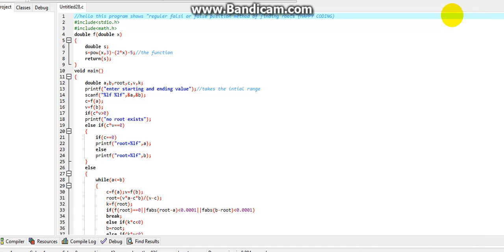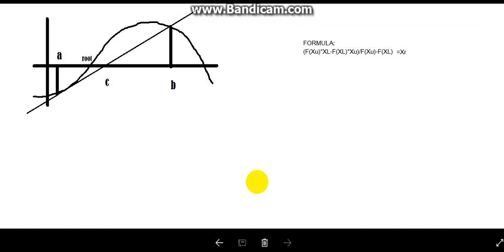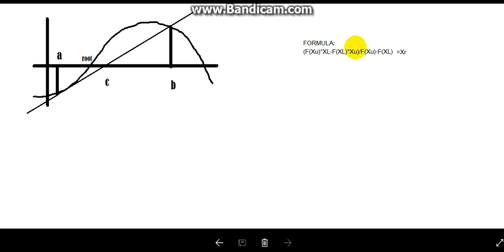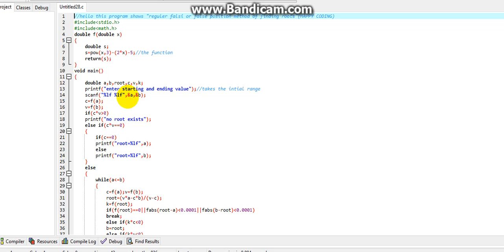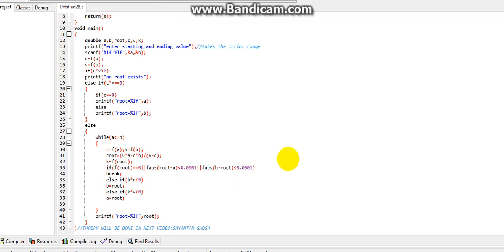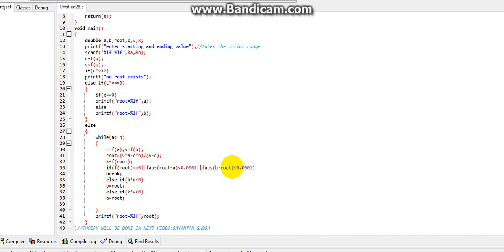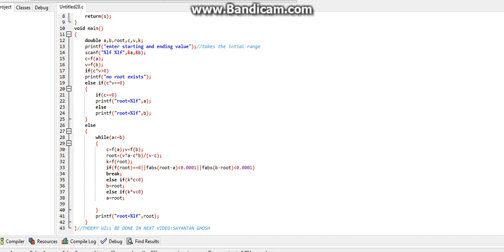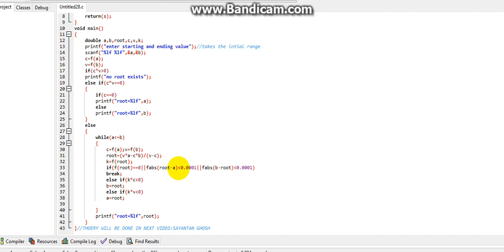EXPLAINATION OF REGULAR-FALSI/FALSE POSITION METHOD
Here i described what i did in the program for regular-falsi method(for finding roots)